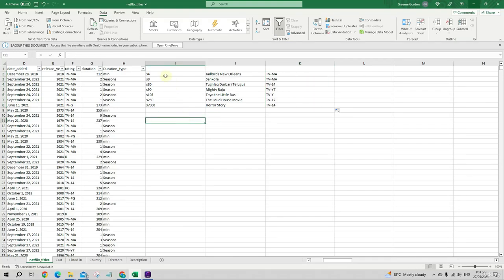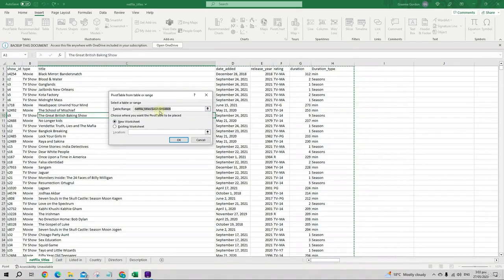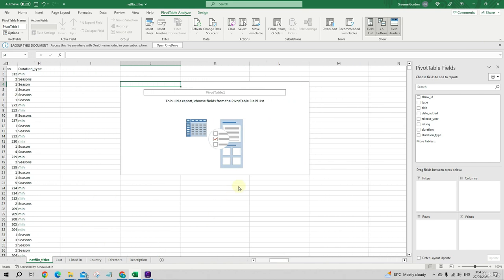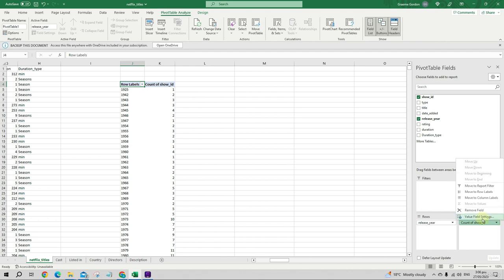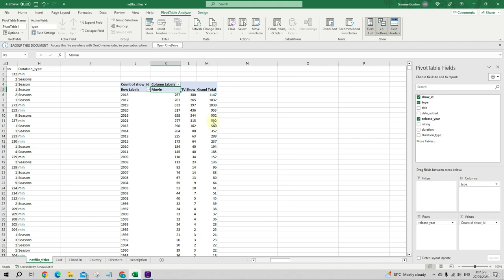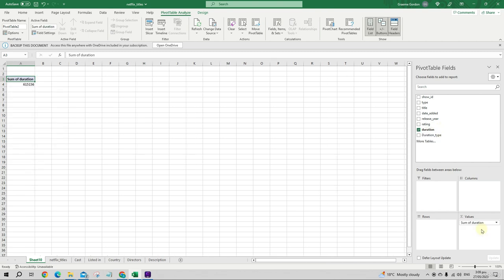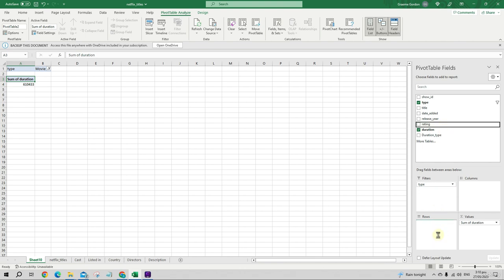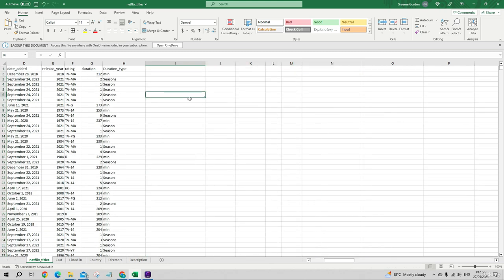36 Pivot Tables